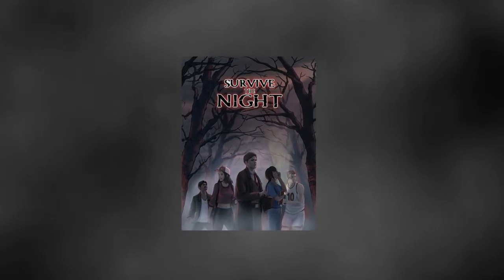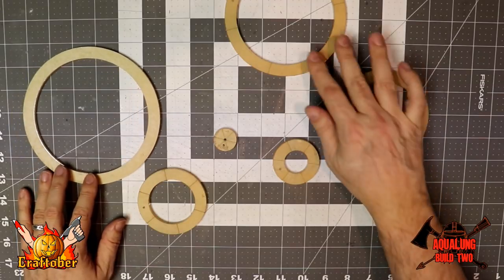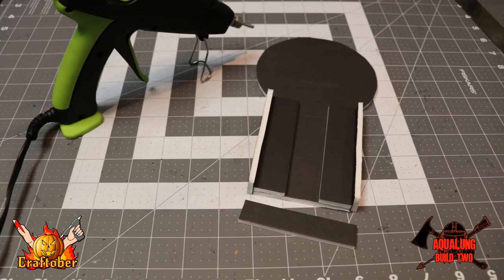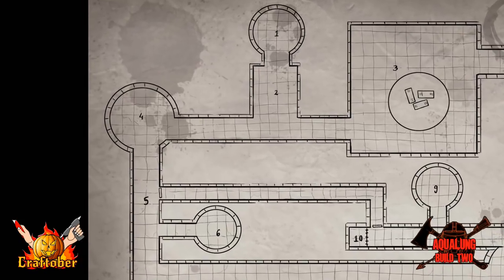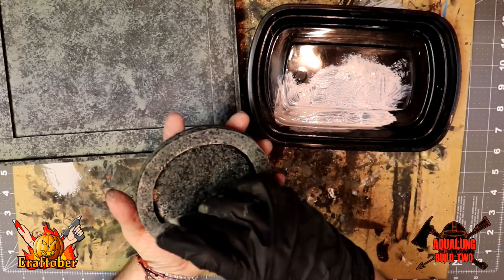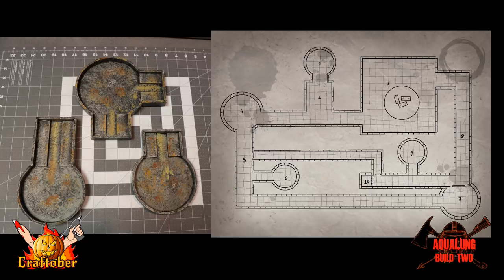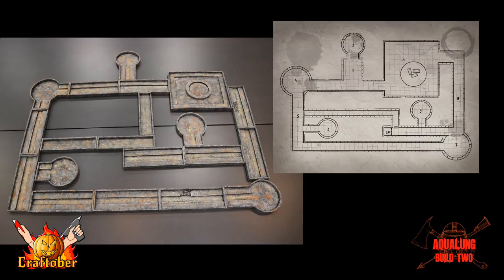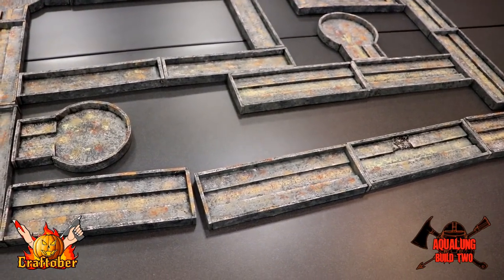💀 Escape Room Deathtrap Dungeon Halloween Build 2 Tutorial for Survive the Night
You wake up in a dripping concrete chamber. A massive padlock bars the only exit, and a maze of lightless passages winds between you and the key. Navigate the claustrophobic dark before the dark water rises, and hope to make it out before you meet the guardian of the tunnels.

In this build we begin the deathtrap dungeon of Aqualung. Join me for a game layout that anyone can build.

STOCK UP FOR THIS CRAFT! (You help the channel with every purchase)

Nesting Circles

Craft Paint Set (Basic Colors)

Craft Paint Set (Best Sellers)

Craft Paintbrush Set

Elmer's Glue-All Gallon